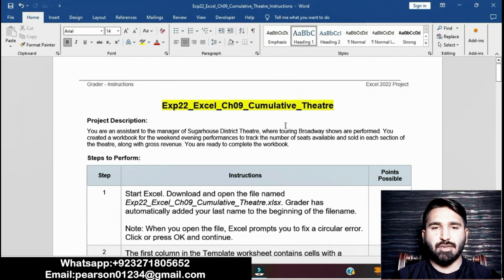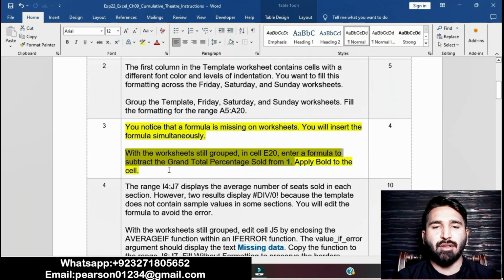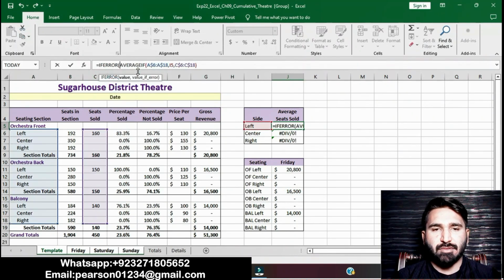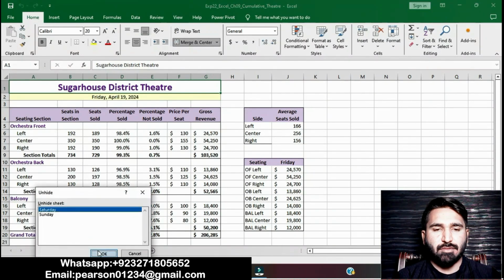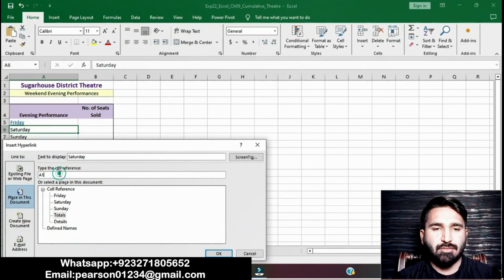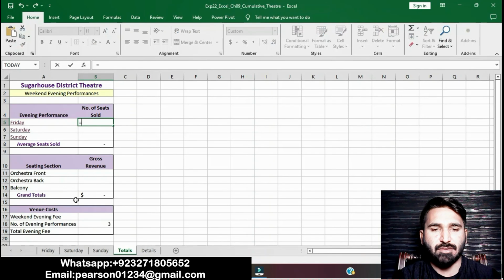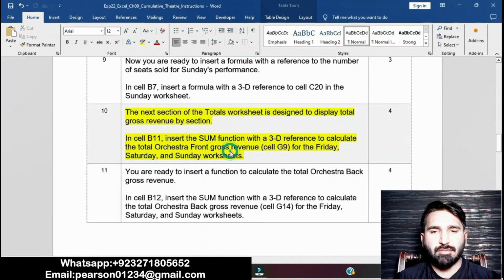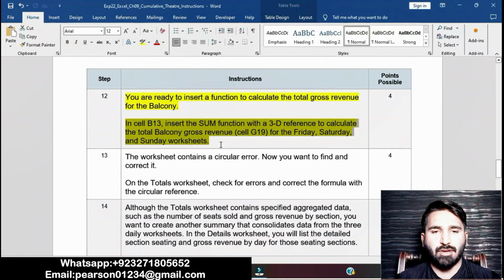Exp22_Excel_Ch09_Cumulative_Theatre/Excel_Ch09_Cumulative_Theatre/Ch09_Cumulative_Theatre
Exp19_Access_Ch04_ML1 - Hotel Chain 1.0
Exp19_Access_Ch04_Cap - Foodies Forms and Reports 1.2

Word Module 8 SAM Project 1b